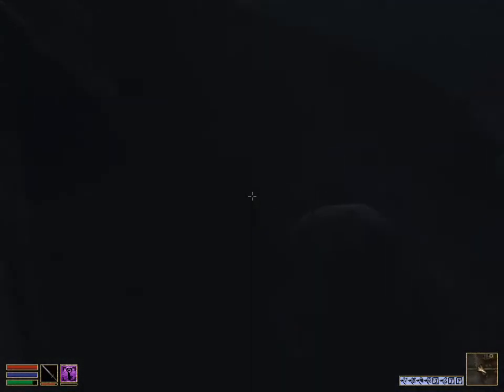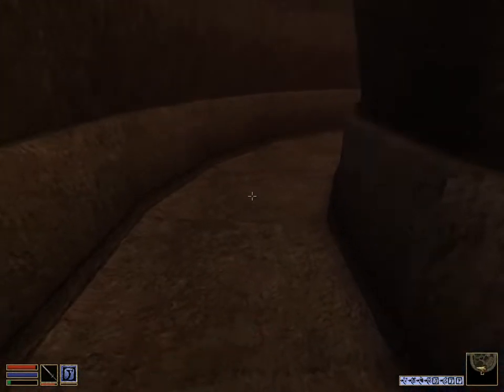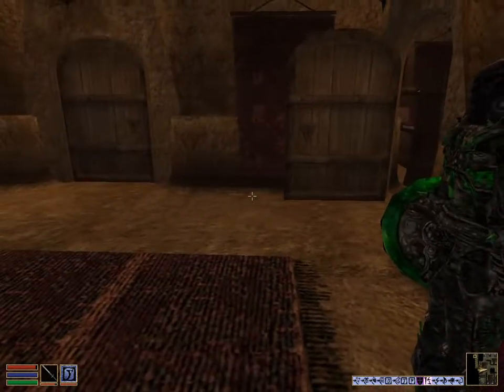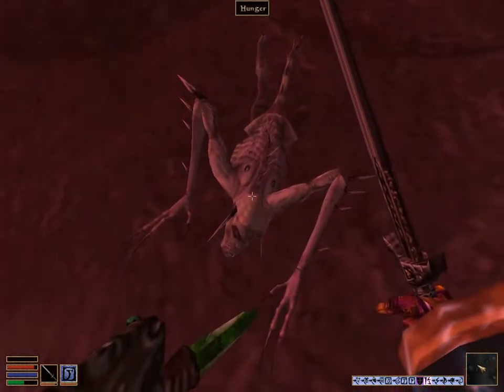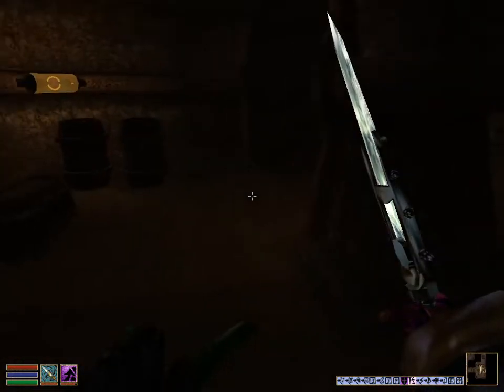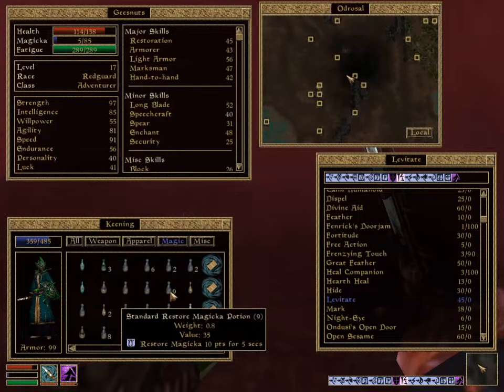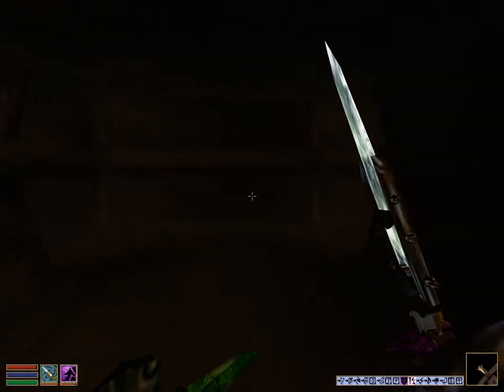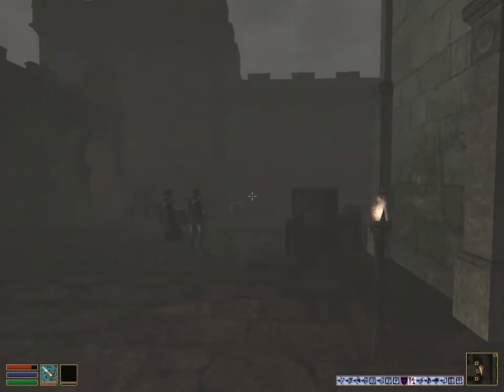Morrowind - Keening and Sunder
Morrowind Gameplay in 4K with Commentary morrowind bethesda elderscrolls retro gaming, lets play, randomizer runs, rom hacks, walkthroughs, Zelda, Nintendo